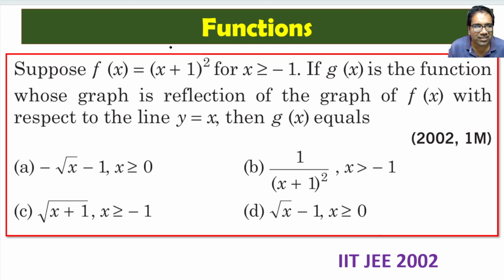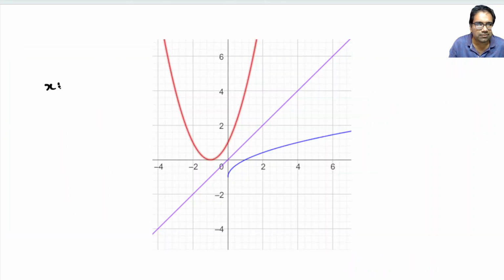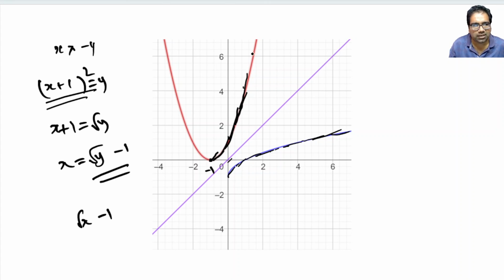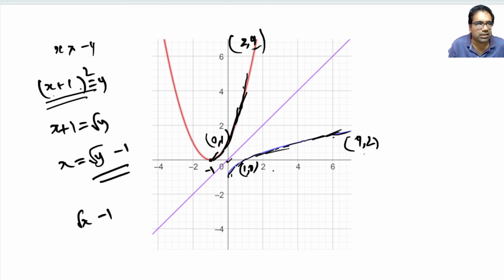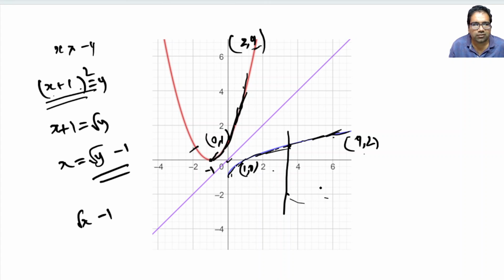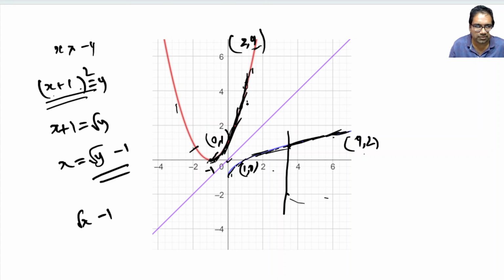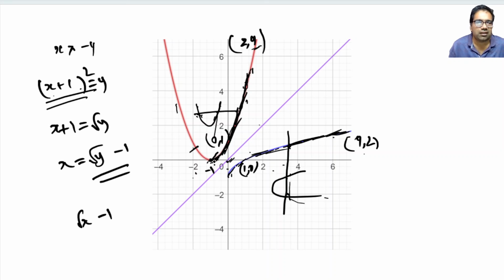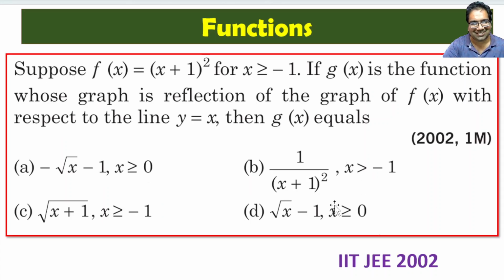🌸Function, inverse, reflection about y=x, one one requirement, Previous Year Questions IIT JEE Maths